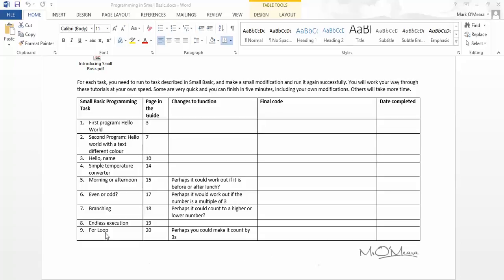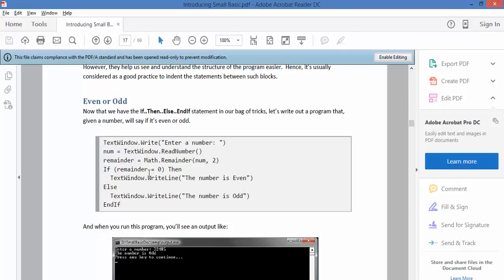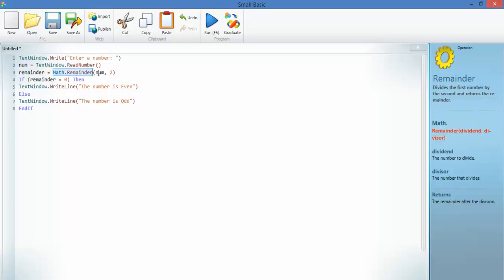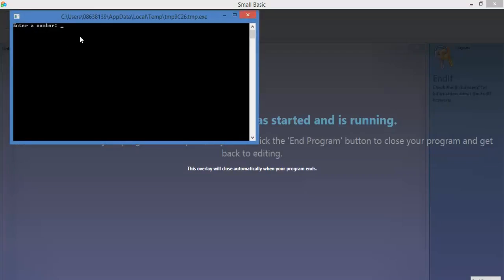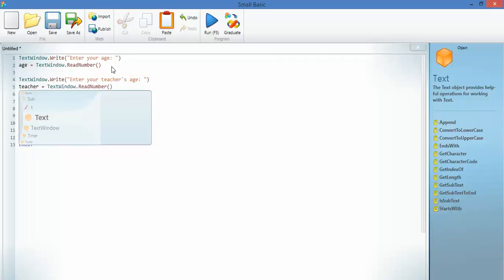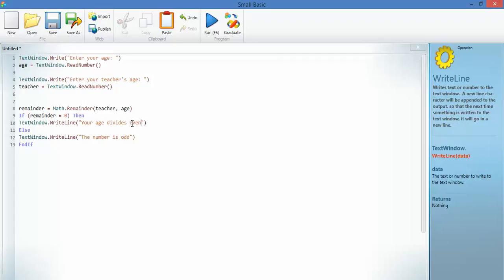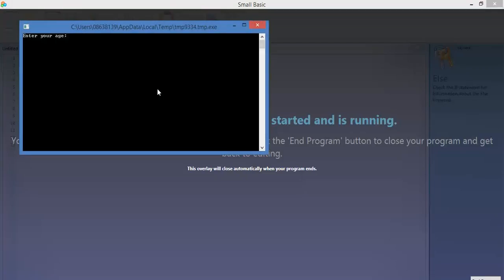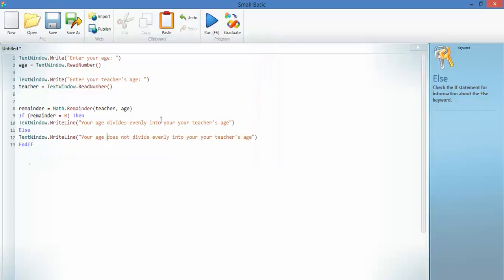06 Odd, Even, and Remainders (Small Basic Tutorial)